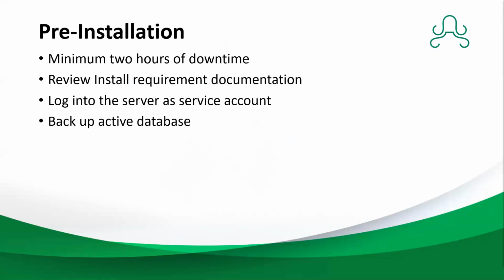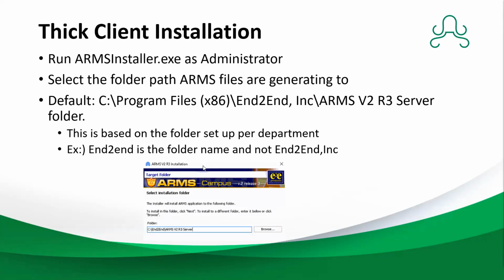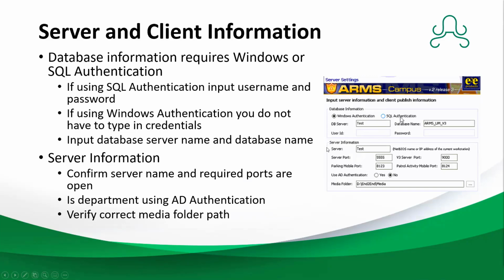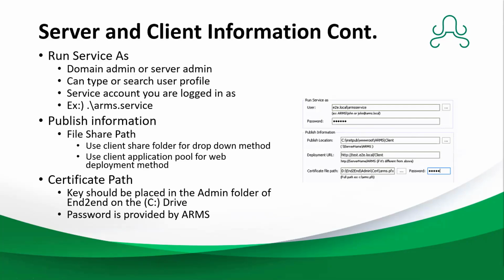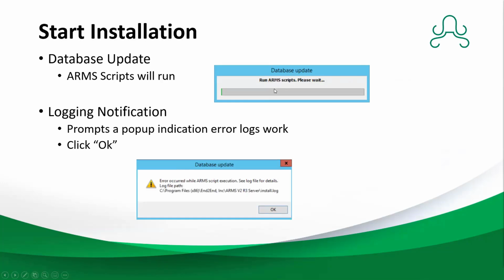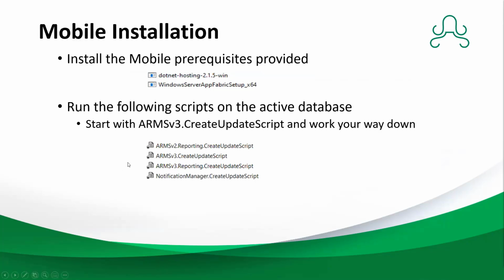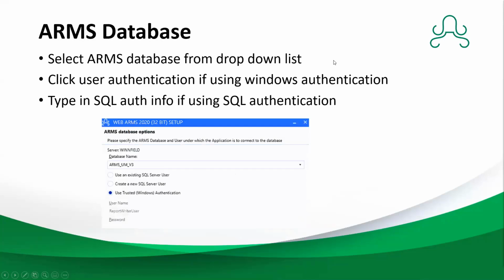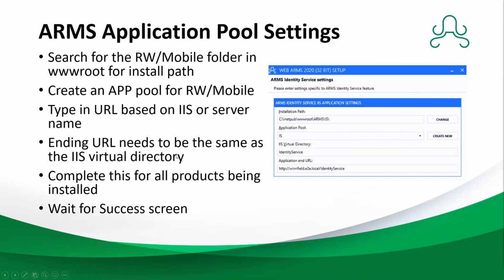ARMS Webinar: IT - Server Installations 5/11/2020